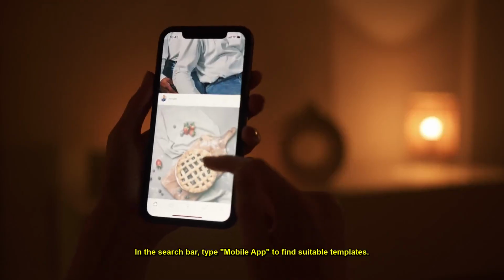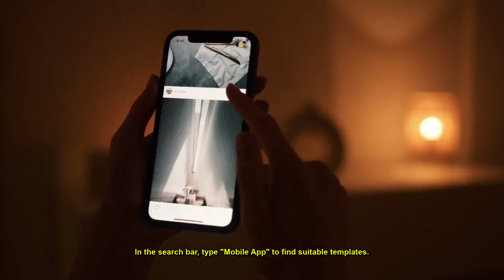How to setup onboarding screens using Canva and Figma - Easy Tutorial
Welcome to our easy tutorial on setting up onboarding screens using Canva and Figma! In this video, we’ll guide you step-by-step through the process of creating stunning onboarding screens that enhance user experience and engagement. Whether you're a beginner or looking to refine your design skills, this tutorial will provide you with the tools you need to create visually appealing and effective onboarding flows.